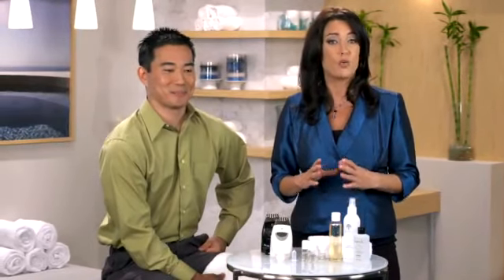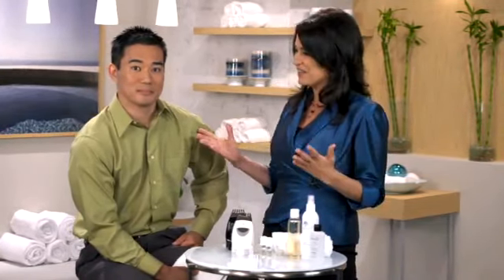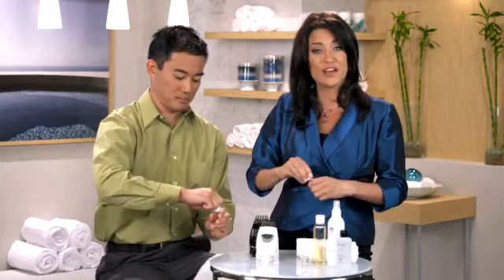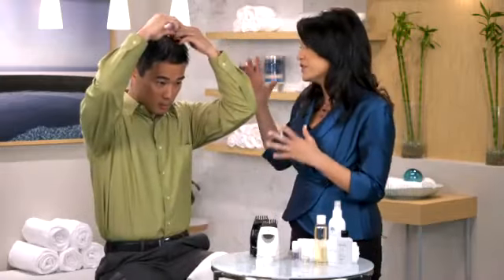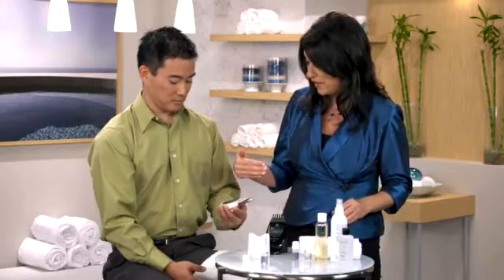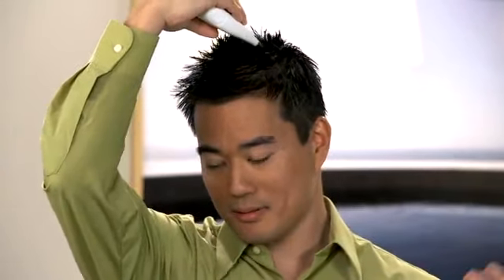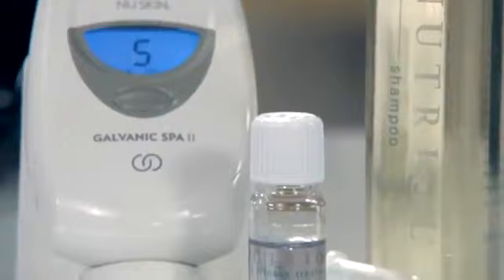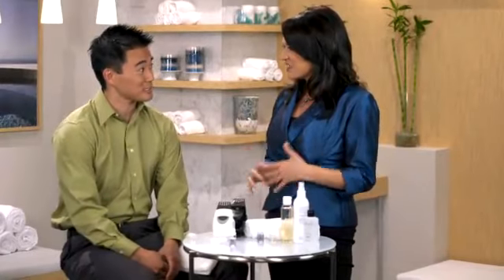ageLOC Galvanic Spa Hair & Scalp Treatment Demonstration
Small, smart, and powerful, the ageLOC Galvanic Spa features patented self-adjusting currents and interchangeable conductors for the face, scalp, and body. Together with Nu Skin's specially formulated treatment products, this system delivers up to 5 times more key anti-aging ageLOC ingredients to your skin.

What does that mean for you? Younger looking skin today and in the future.